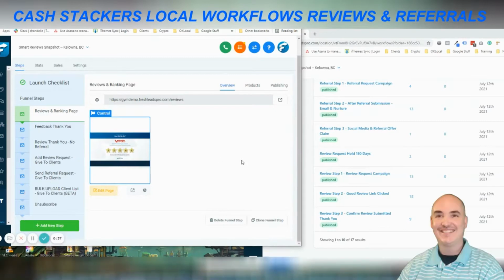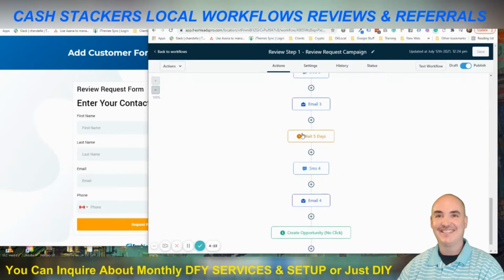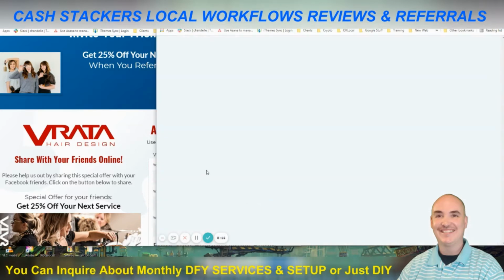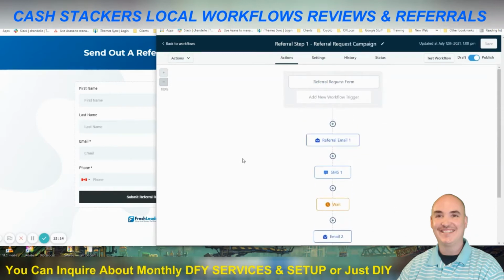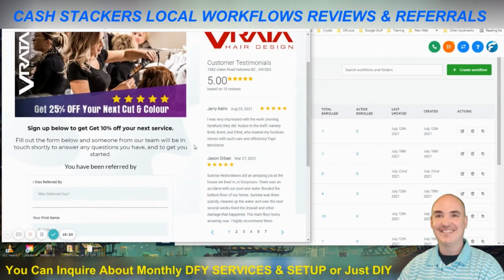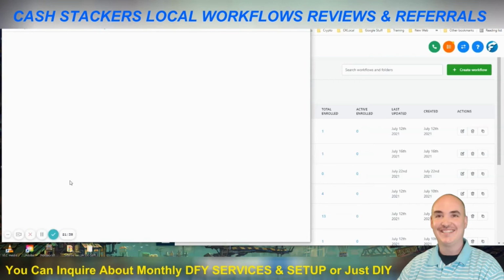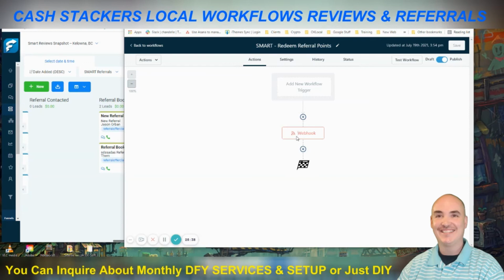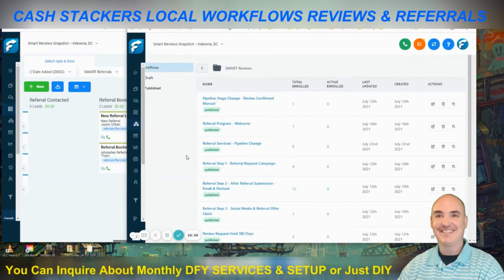CASH STACKERS LOCAL WORKFLOWS REVIEWS & REFERRALS BACKEND - CASHSTACKER LOCAL REVIEW PLATFORM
Join Us Now For Lowest Pricing:   SALES PAGE
🛎 SMACK THE BELL ICON 🛎    For The Newest Platform Updates First

Step 1 - Get Unlimited Business Leads!
✔️ Hypertarget people from any location or industry and get tens of thousands of leads free!
✔️ Tag your new leads and put them in a "Auto-Campaign" that will stop whenever a business responds.
✔️ Manage all incoming responses (emails, texts, Facebook, Instagram, and Chat Bot messages, all from ONE DASHBOARD!

Run "Multi-Touch" Lead Campaigns
✔️ Send bulk request, SMS Blasts, and VM Drops
✔️ Integrate your Google Calendar and send reminders for appointments automatically!
✔️ Create SMS/VM/Email/Facebook messenger campaigns, that allow you to run advanced message sequences to a specific group of contacts!
✔️ Never lose a sale because you haven't followed up with someone and MAKE MORE MONEY!

Powerful Sales Platform:
✔️ Create color-coded tags such as "Warm Lead" inside your "all-in-one messenger" dashboard!
✔️ Easily add new contacts and organize them in a way designed to convert them to buyers.
✔️ Watch your contacts move from "New Leads" to "Hot Leads" To "Buyers" and track them all the way through the sales process!
✔️ Create email and SMS message templates that you can pull up with a single click, instead of rewriting them!
✔️ Always stay organized and never lose a potential sale.

BONUSES FOR EARLY ADOPTERS:
Bonus #1: 60 "Done-For-You" Funnels & Websites
Bonus #2: 37 Video Module YouTube Ranking Course
Bonus #3: Genius Messenger CRM
Bonus #4: FB Personal Profile Automated Chat Bot
Bonus #5: Access To Monthly Private Training
Bonus #6: 2 Hacks To Grab/Use High $$$ Funnels In Any Niche